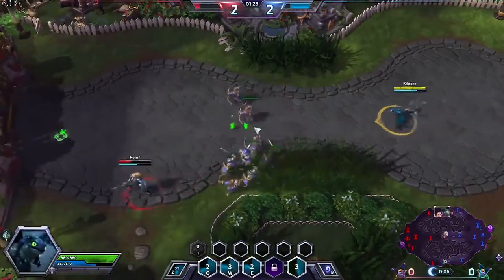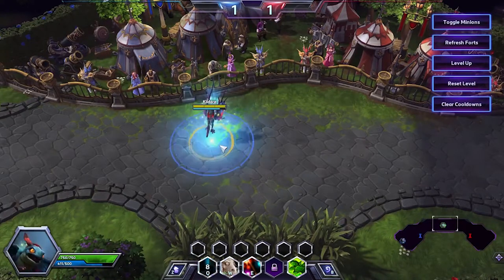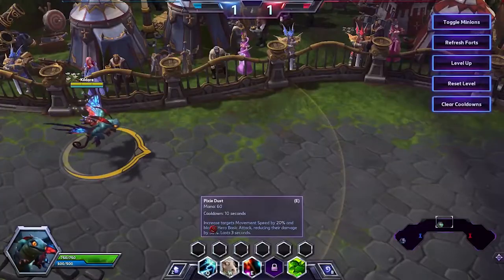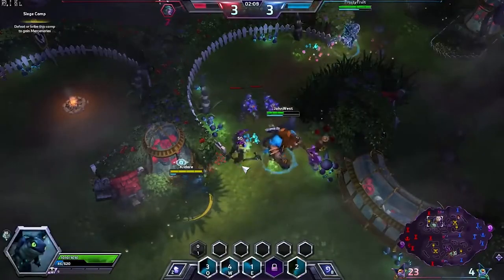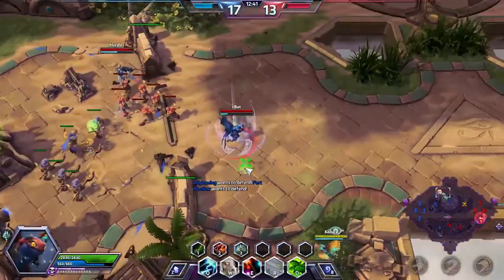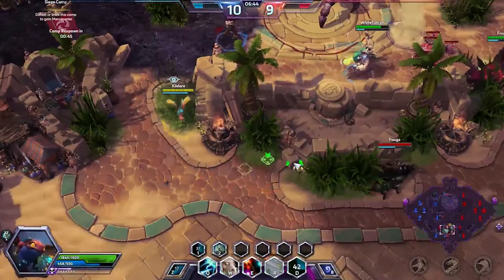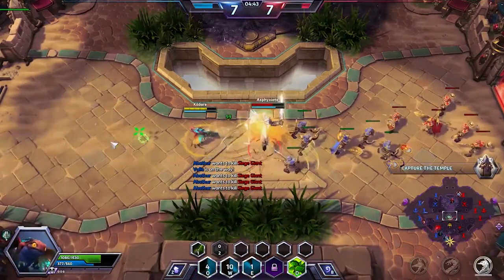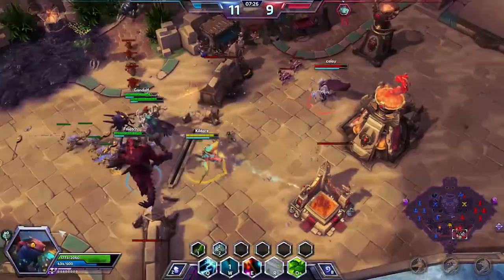Brightwing Builds and Guide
I do Heroes of the Storm Alpha game play with commentary.